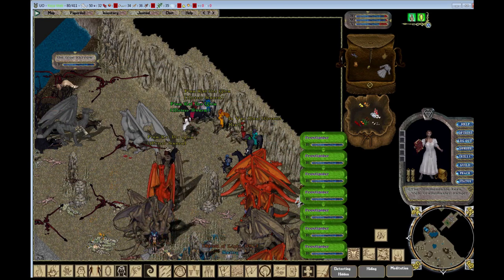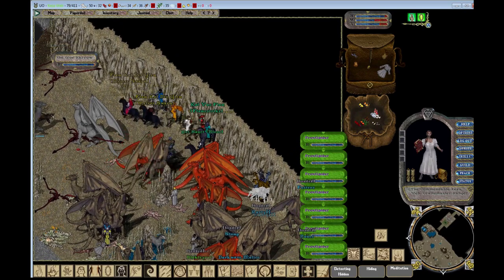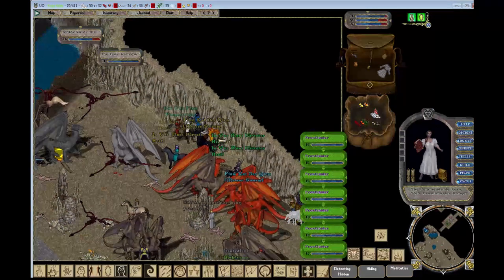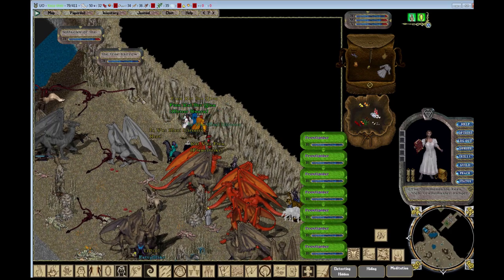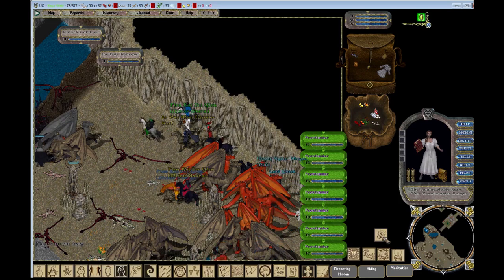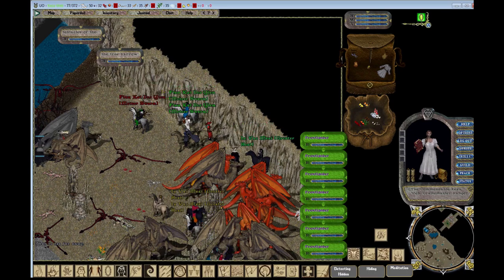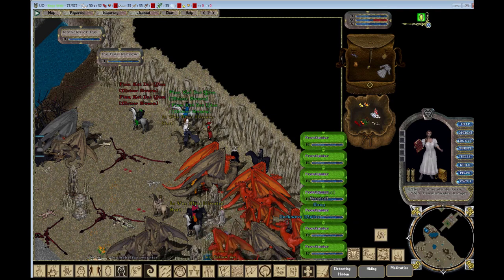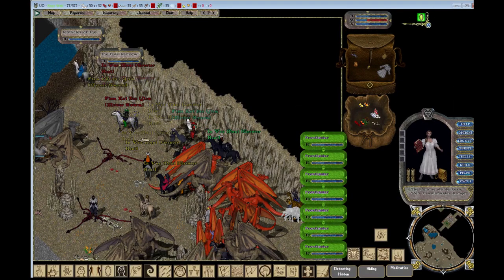Public Harrower 6-28-19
An awesome time fighting the harrower again. Many laughs, many deaths, and many loots!